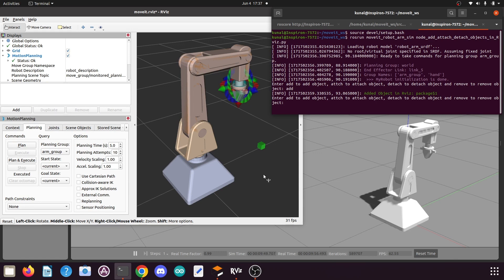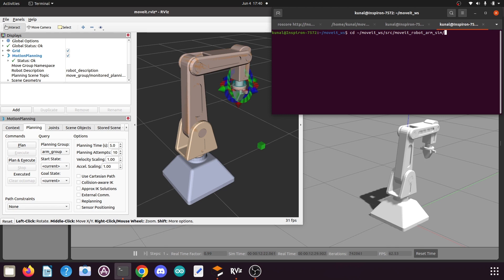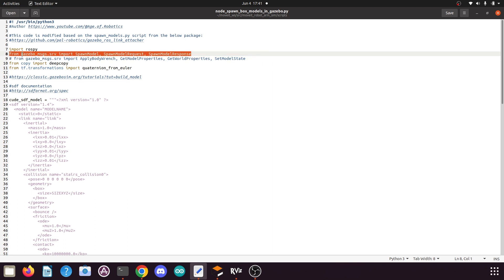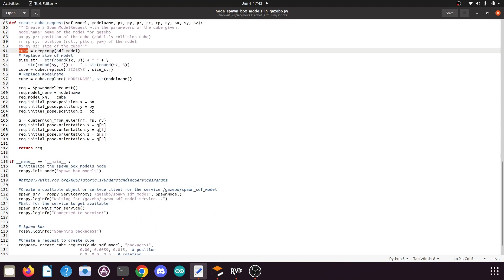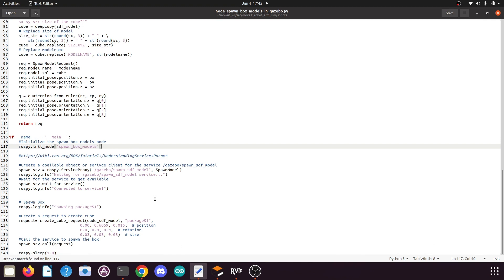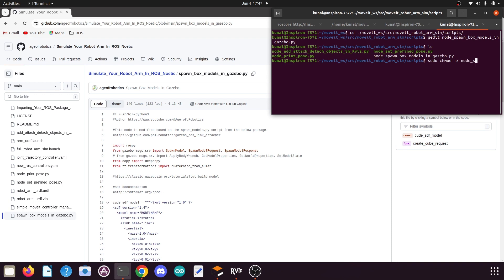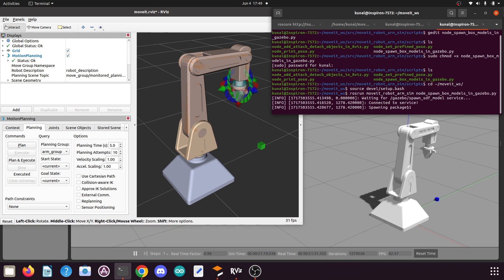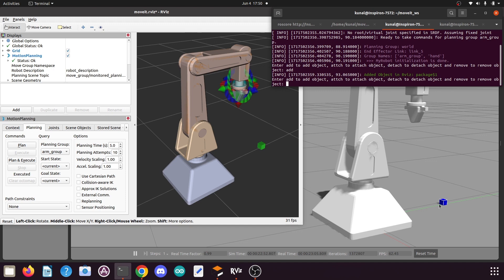Lesson 15: Spawning SDF Box Models in Gazebo Using Python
This tutorial series is created for ROS Noetic and UBUNTU 20.04.

In this tutorial, we will learn to add SDF BOX Models in Gazebo scene using Python.

You can download the Python script used in thi video

Pre-requisites
- This tutorial is in the continuation of the previous tutorials.
- It is mandatory to follow the previous tutorials in this tutorial series before starting this tutorial.
- In this tutorial I have considered that, you have followed previous tutorials in this series.
- You must be aware of object oriented programming using Python.